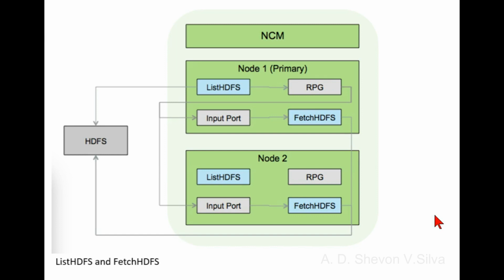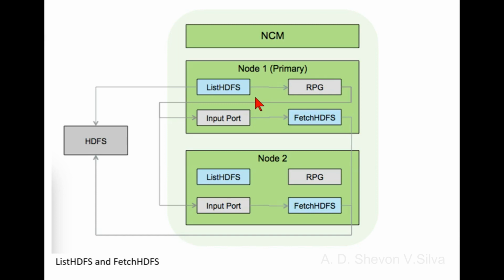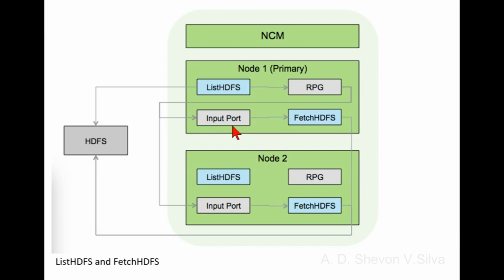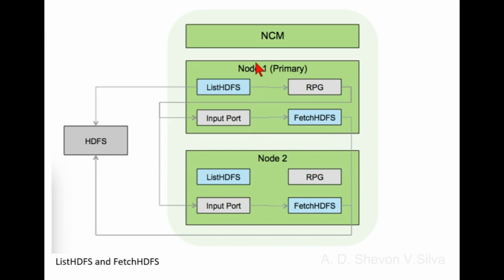ListHDFS and FetchHDFS (in Apache NiFi)